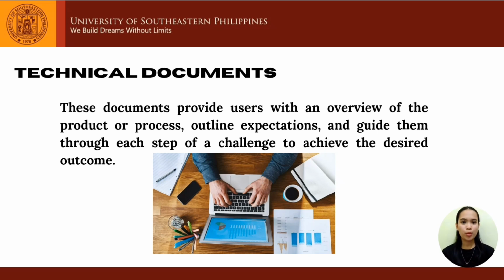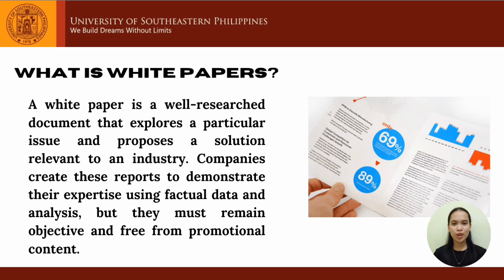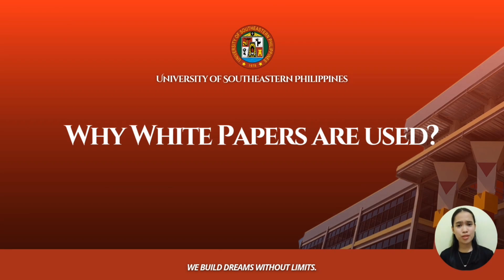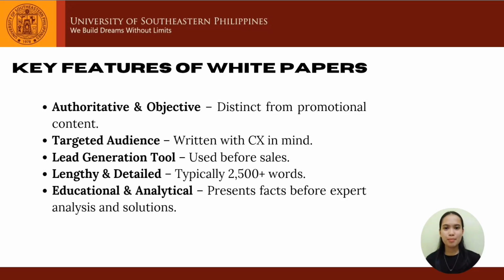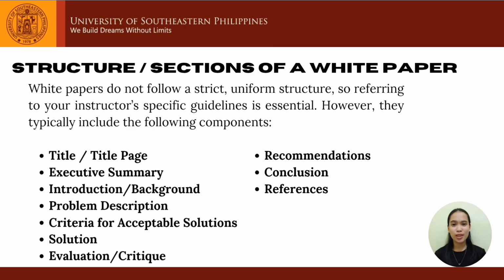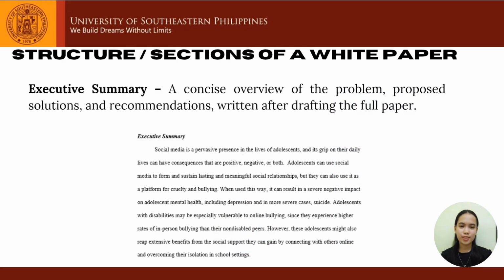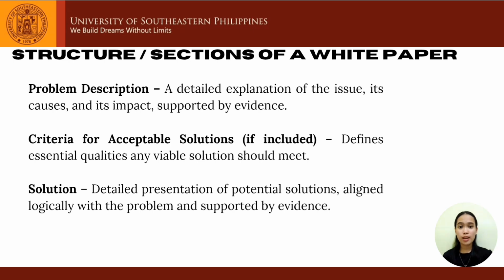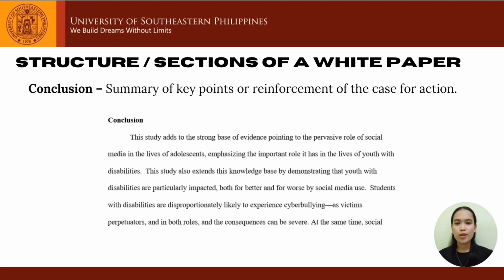ESCABARTE. White Papers. EL 3219. BSED ENG 3. 1:00 - 2:30 PM MW. Video Report